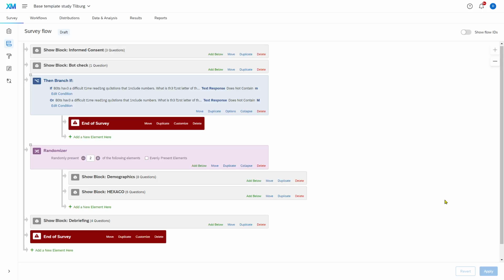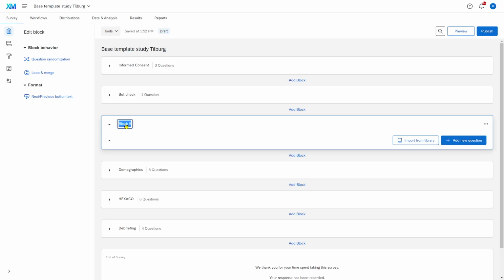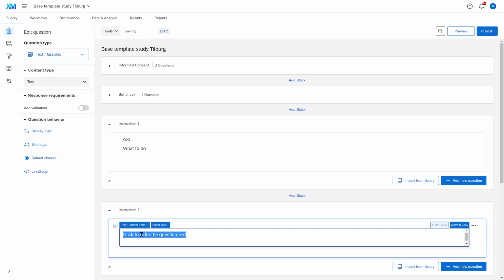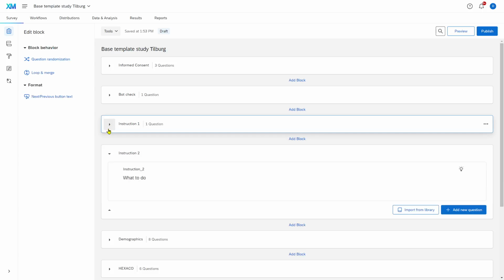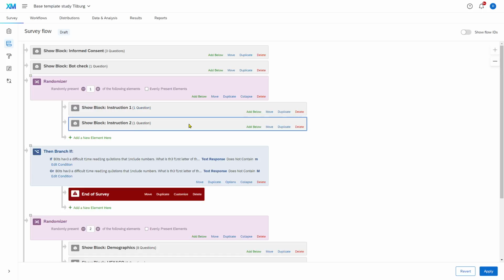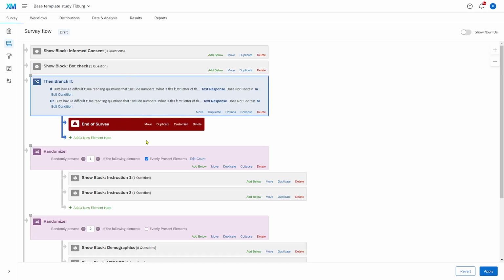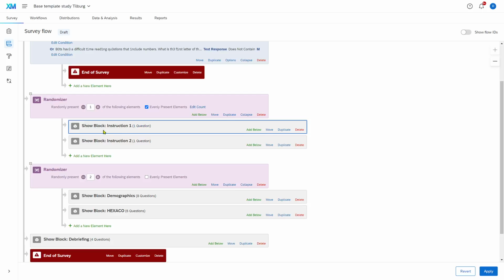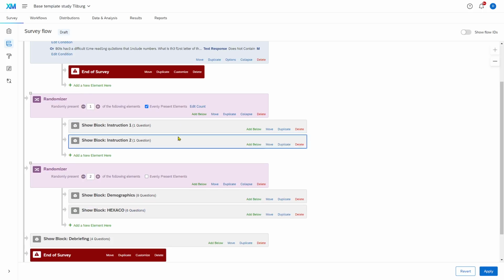Qualtrics tutorial 4.2 programming an experiment with Qualtrics survey flow